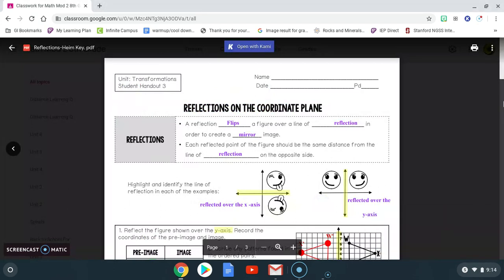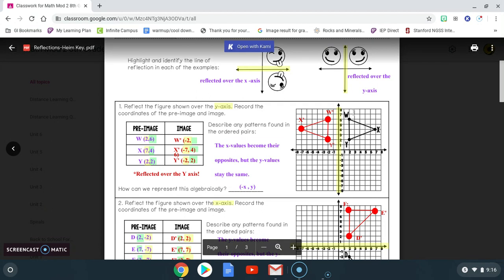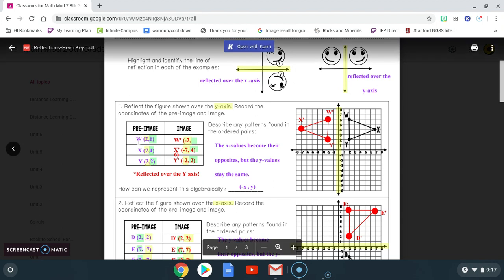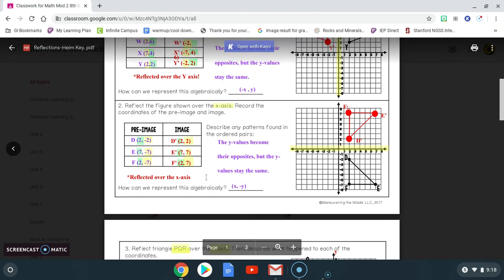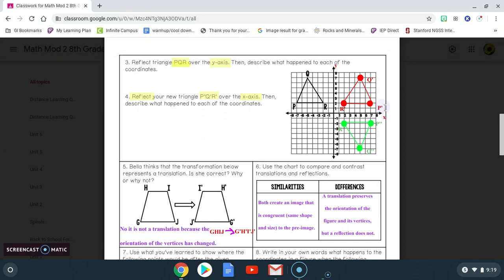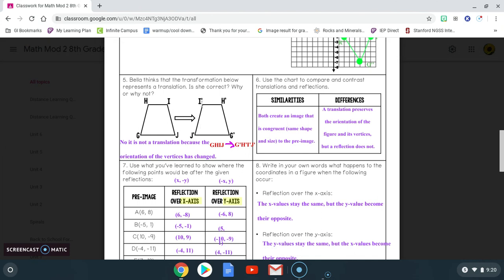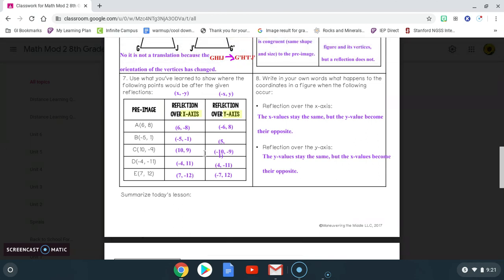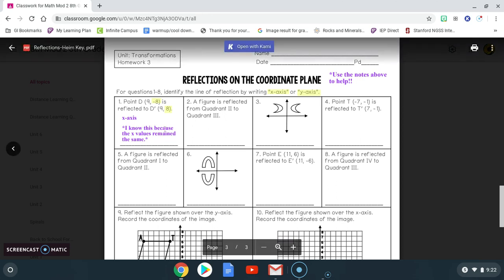Reflections Day 1